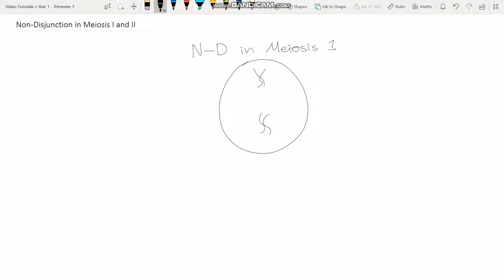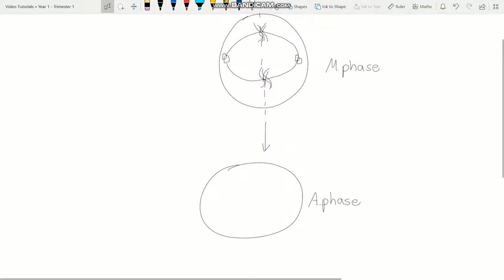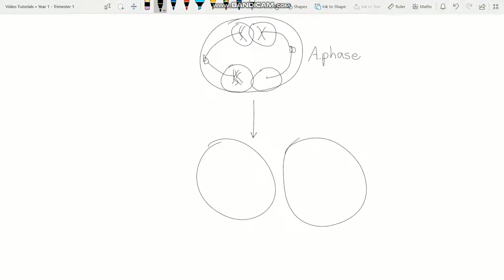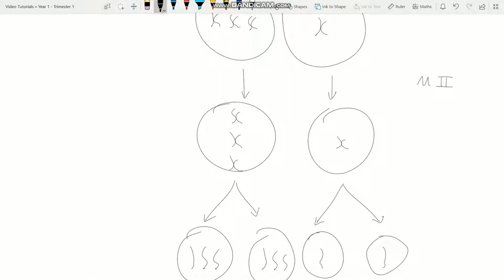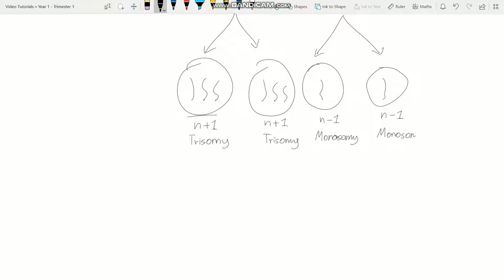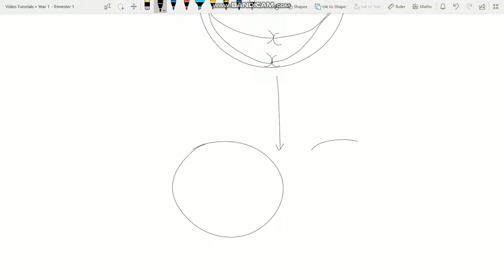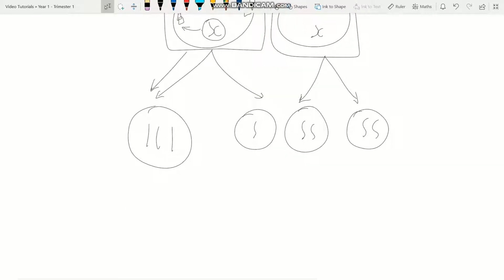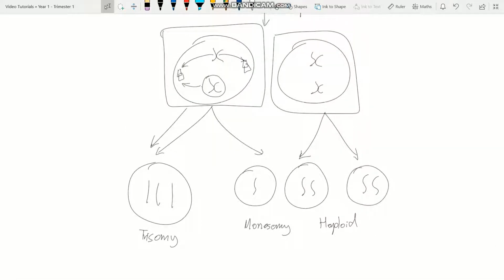Non Disjunction in Meiosis I and II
Explanation of non-disjunction in meiosis I and II.